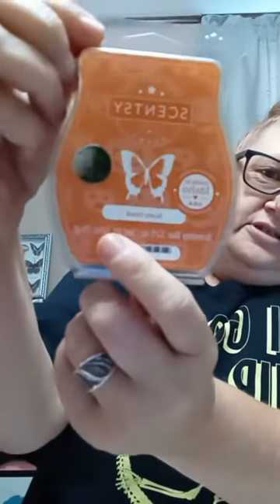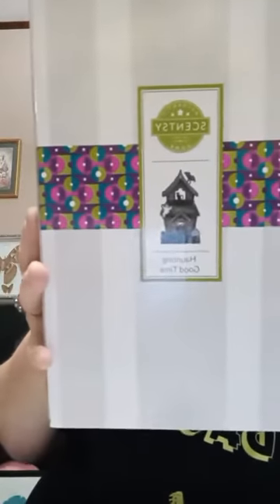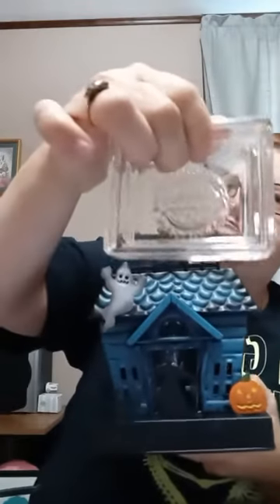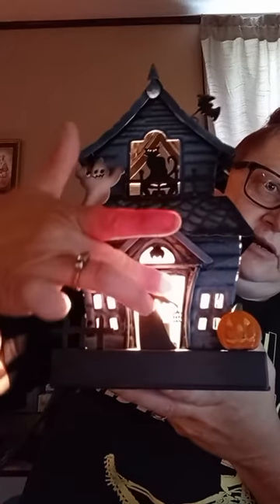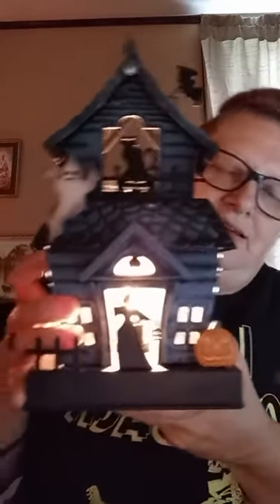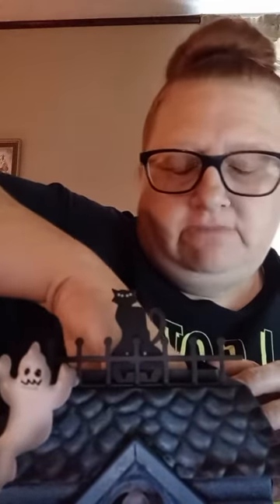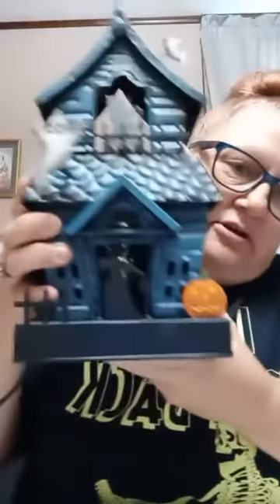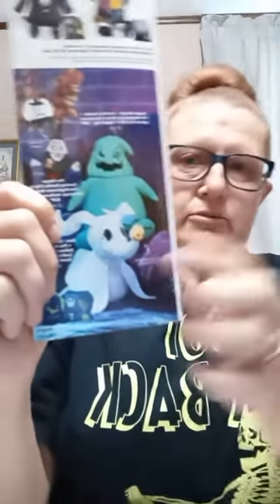Scentsy Sept 2021 Warmer and Scent of The Month and a peek at harvest Collection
check out whats coming to Scentsy in September 2021
All the harest and Halloween you can take. get it